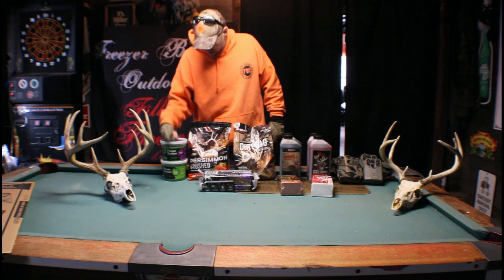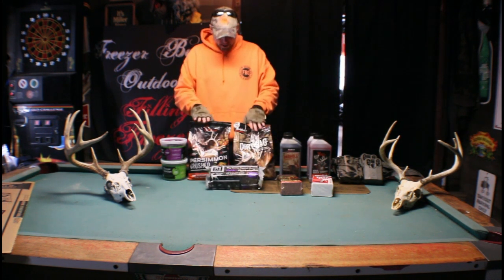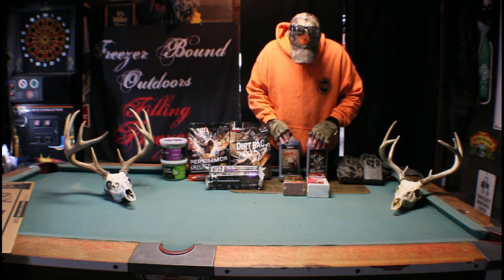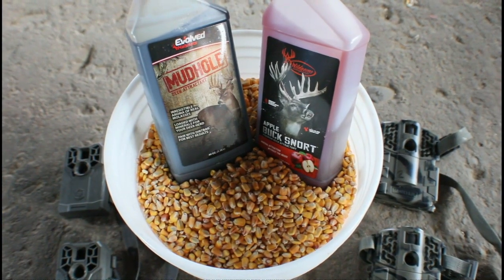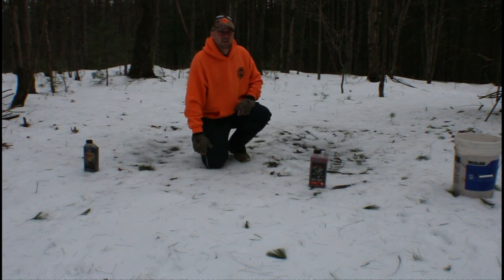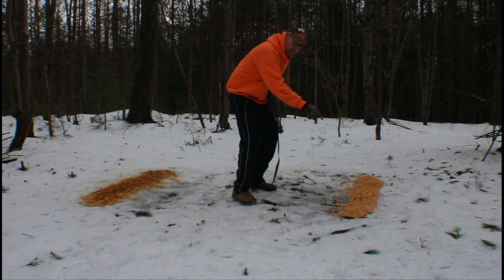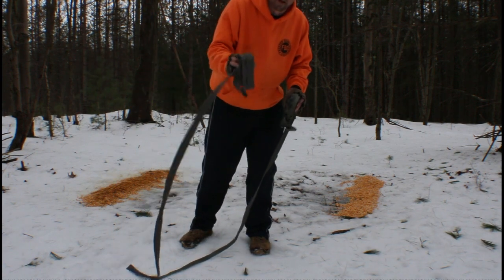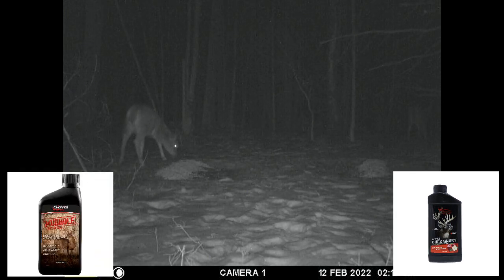Whitetail Attractant Showdown - Apple vs Molasses on Corn. Lots of Trail Camera Video!!!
So were always looking for the best trail camera pictures.  While last week when i was walking around Walmart they had a bunch of attractants on sale.  We all wanted to see what worked the best.  We have had some cold winter weather during this span, but were going to battle a few of these against each other.

Thanks so much for all your support!!!